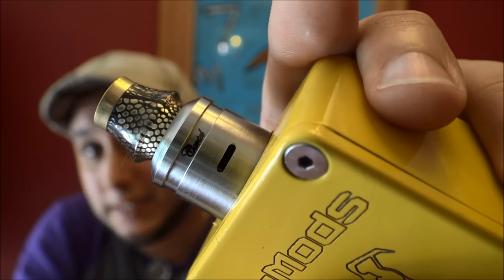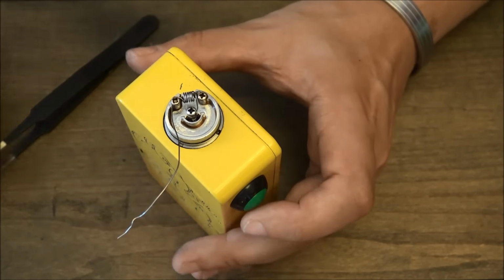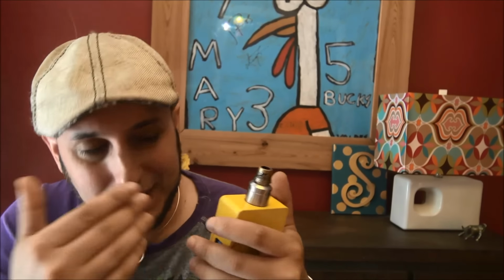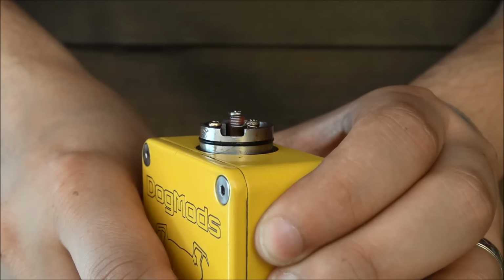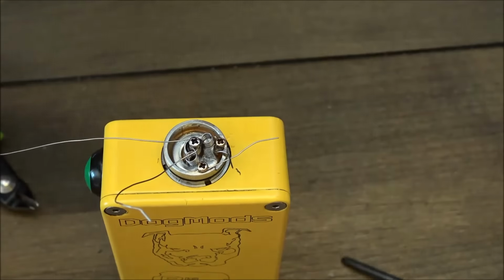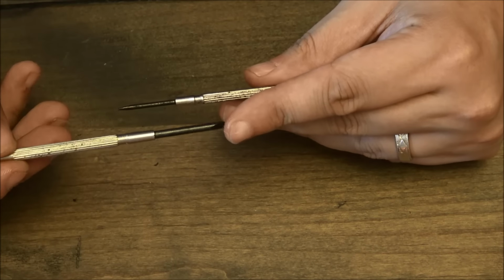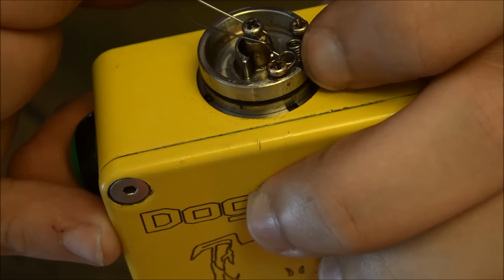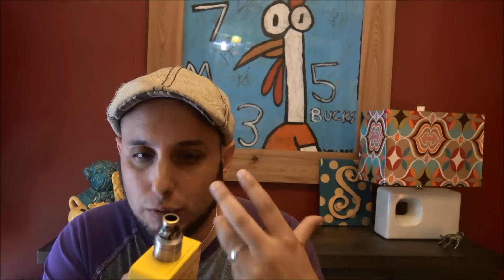The Cascata RDA | A Second, Third, and Fourth Look / Build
The Cascata RDA, by Cartel Mods, is a really great RDA for flavor with an unusual design. Since we first looked at this clone - a terrible clone, honestly - I've had the RDA altered so it's a bit closer to a 1:1. Today we're going to build it and rebuild it and discuss some of the most popular ways to build this RDA (a horizontal single coil, a vertical single coil, and two ways of building a dual vertical coil), how they vape, and what works best (for me, personally).

Come be my friend on Facebook - Ohmboy Josh

Have a product you want reviewed? A new eliquid? A new RDA? A mod? Want to get your shop's name out there?

Support Casaa - Fight for your Right to Vape!